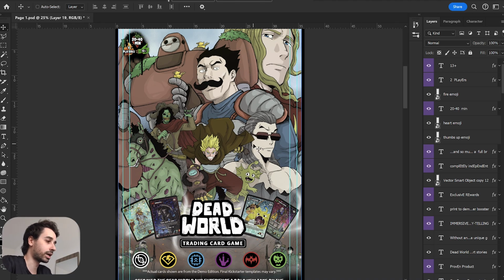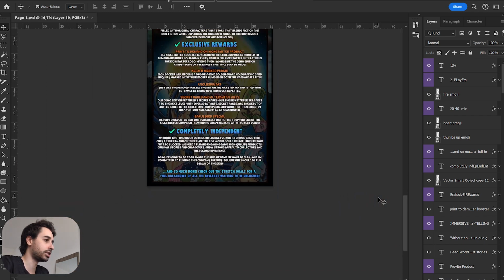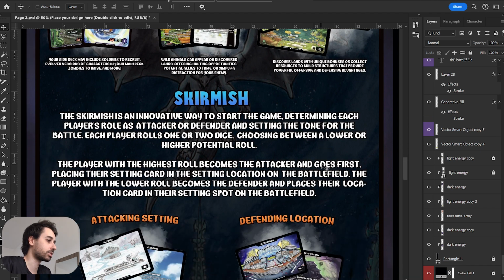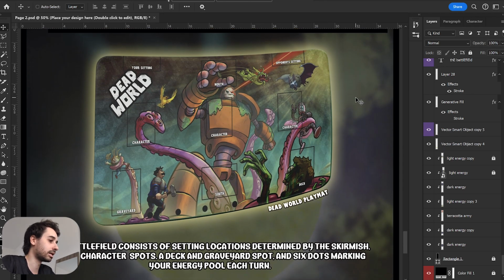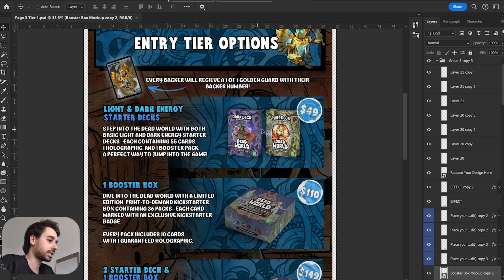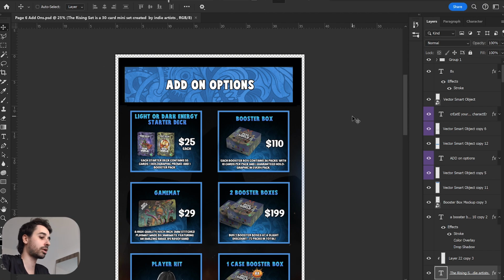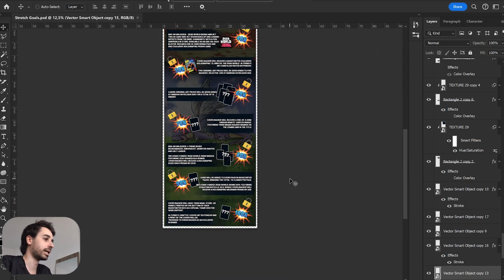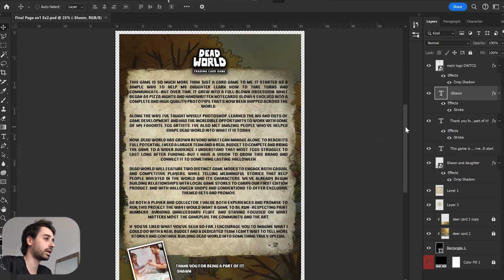How I Designed A $60K Kickstarter Campaign For Dead World TCG | Graphic Design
Take a behind-the-scenes look at how I designed the Kickstarter campaign page for Dead World TCG, a trading card game that was fully funded in under one hour and a total of 50K.

In this video, I’ll walk you through the creative process, from the initial concept to the final visuals, showing how I crafted a cohesive and high-converting campaign page.

You’ll learn:
• How to structure a Kickstarter page for maximum impact
• Visual strategies to make campaigns stand out
• Tips for Board Games on Kickstarter

If you’re planning your own Kickstarter or are curious about how great campaign pages are built, this video will give you valuable insights.

KickstarterDesign